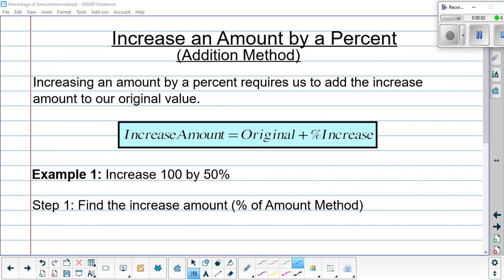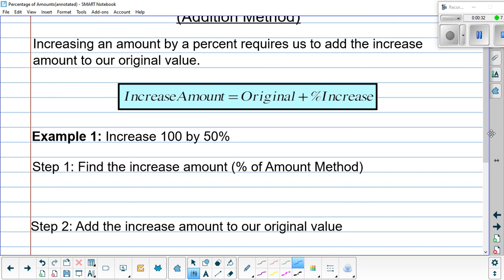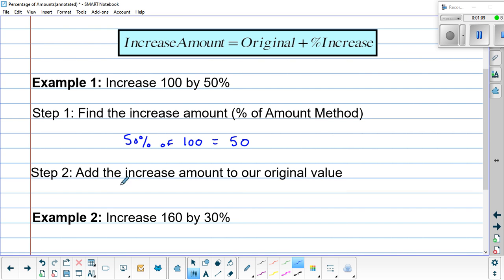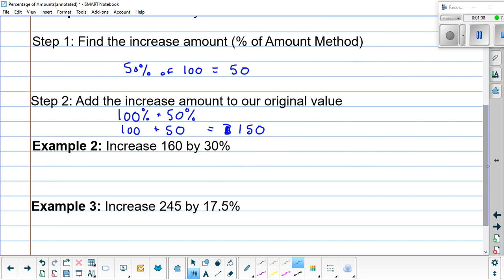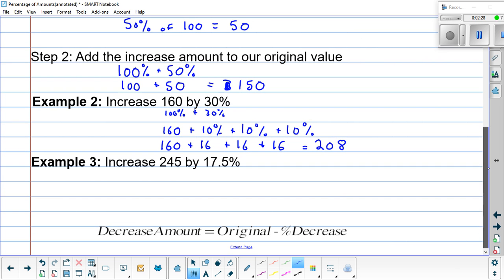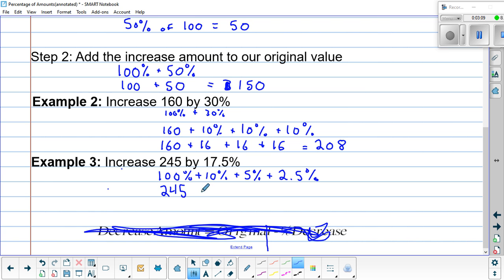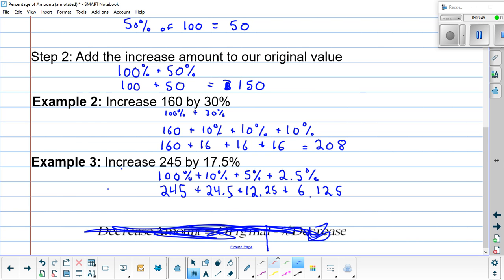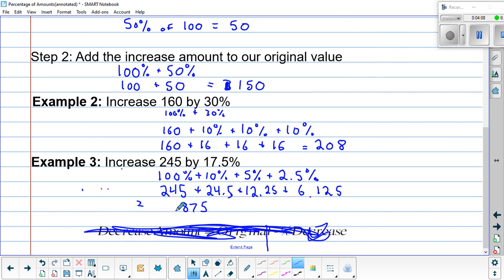163 - Percentages Of Amounts - Increase Addition Method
Learn how to increase an amount by a percentage without a calculator using the addition method